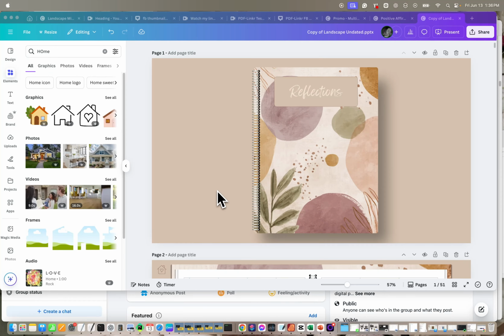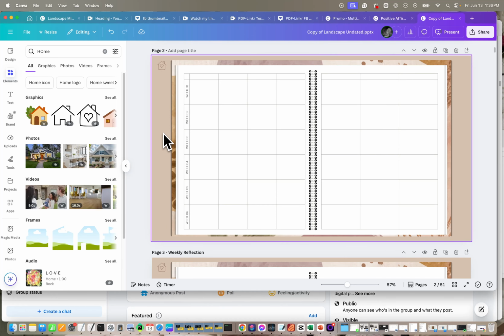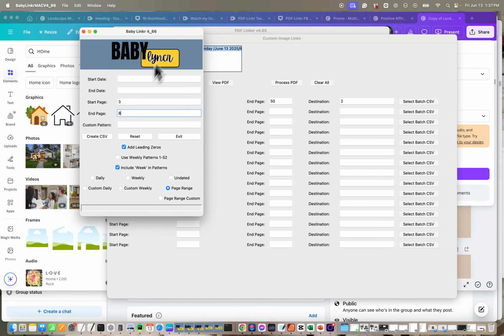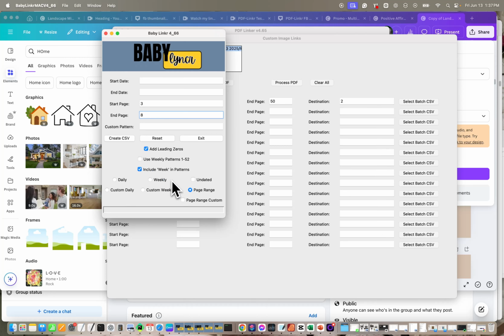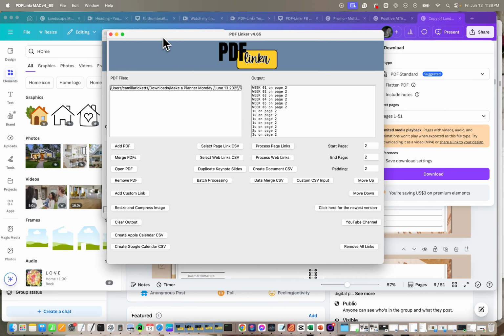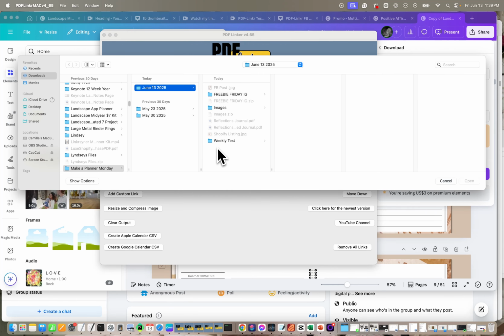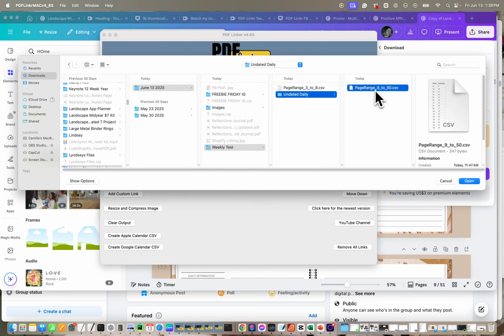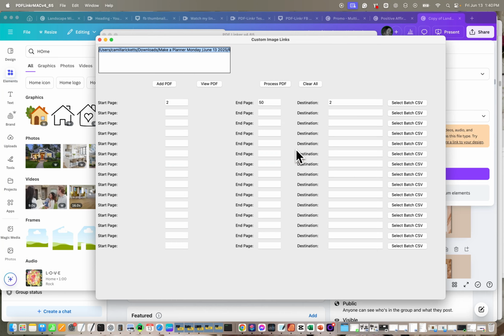How to Create and Link an Undated Reflection Journal to Sell on Etsy in Canva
I created this Undated Reflection Journal in about an hour this morning using the Undated Landscape Planner Template for Canva that is included with PDF-Linkr.  Follow along with me to create your own version.